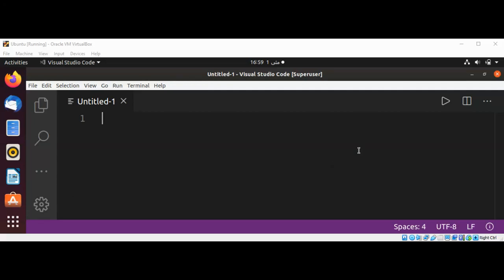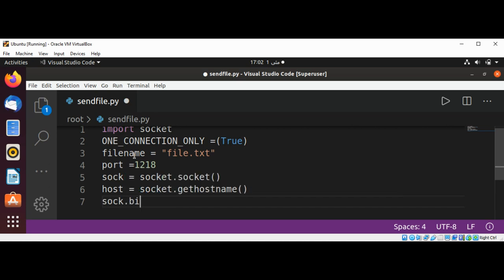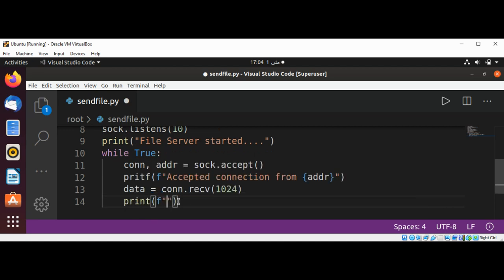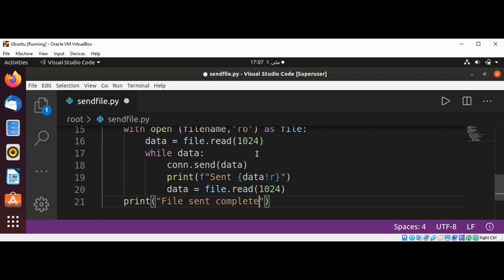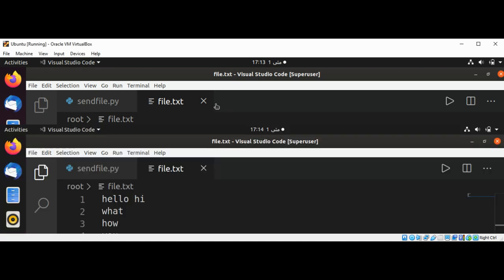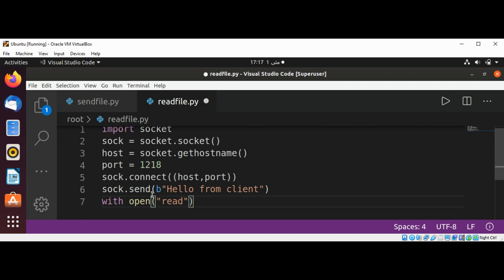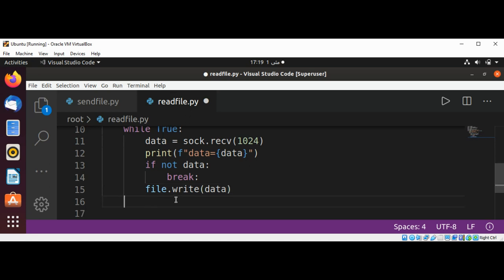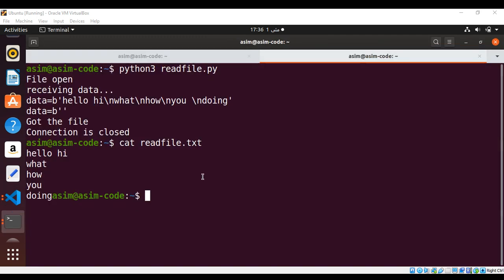Python program to send and receive file using sockets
In this video we will learn to write a Python program to send and receive file using sockets.